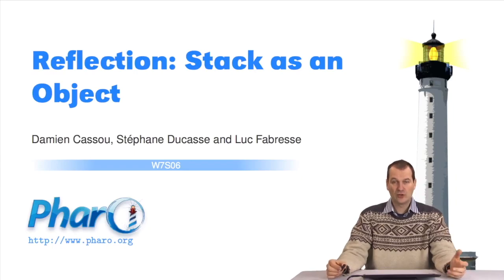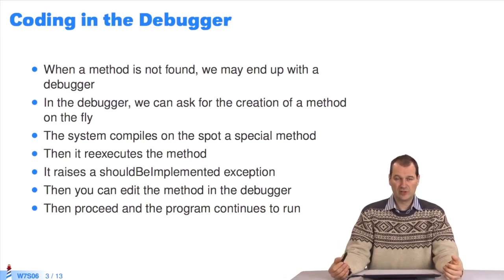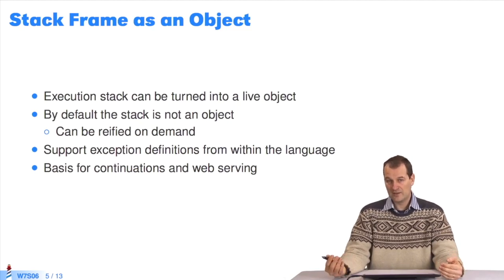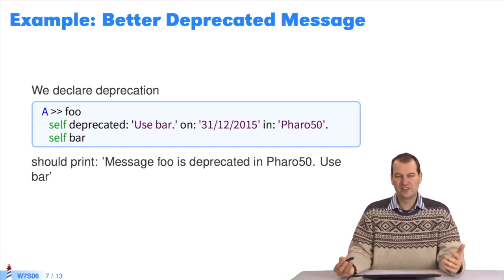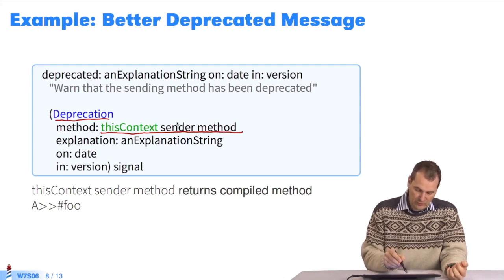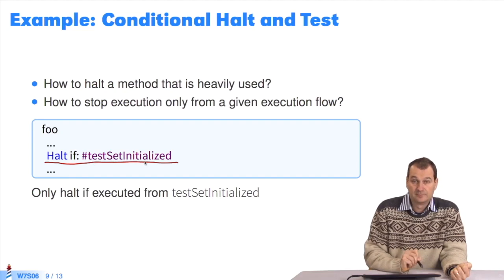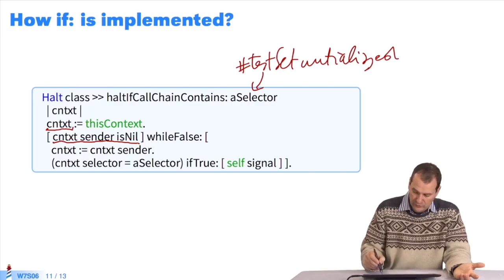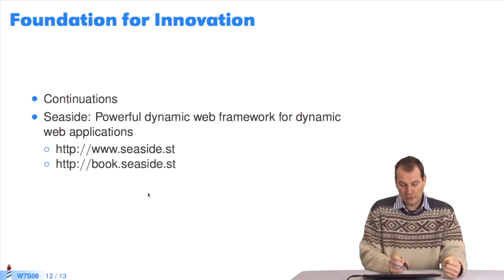🔮 Reflection: Stack as an Object [W7S6-EN]